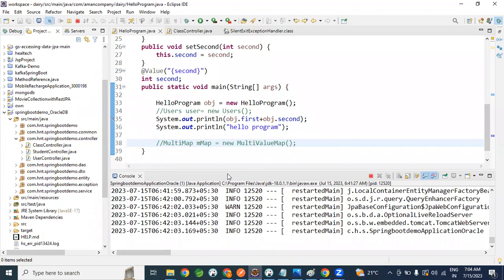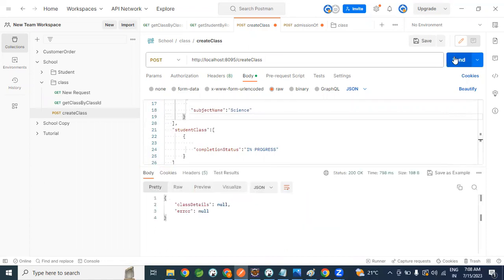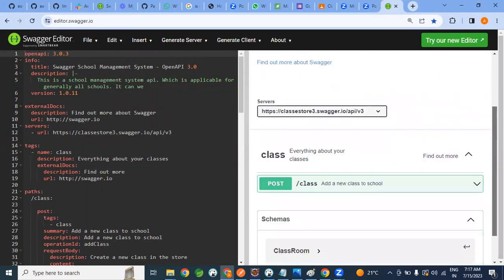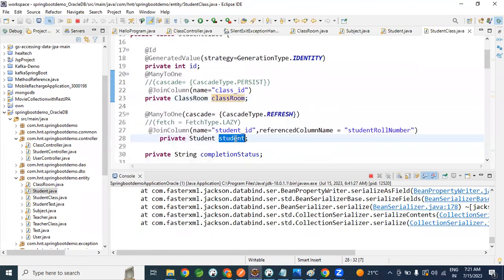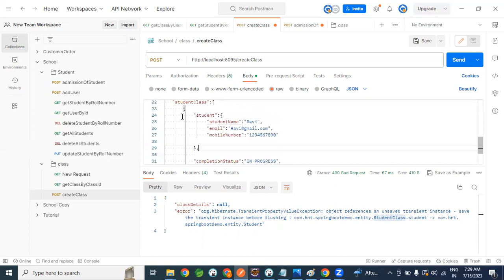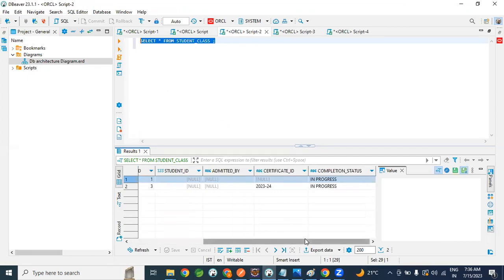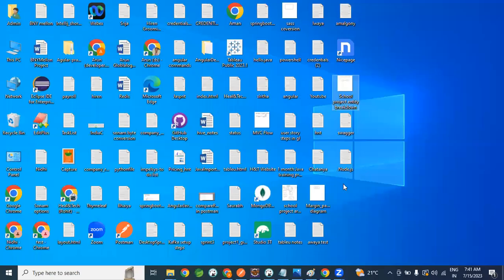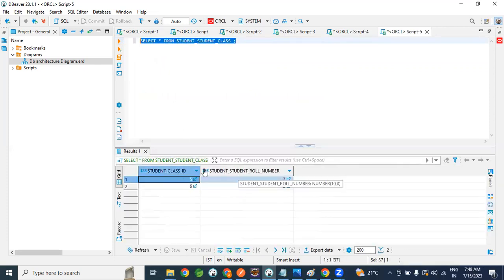springboot lecture 33: class controller testing and response body create and db data create for same